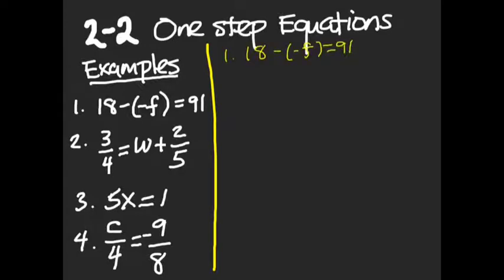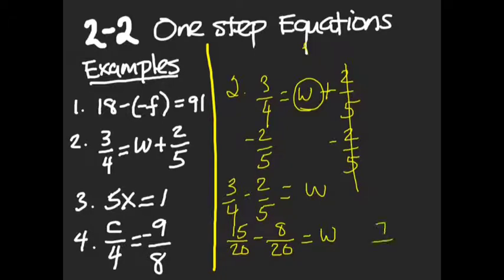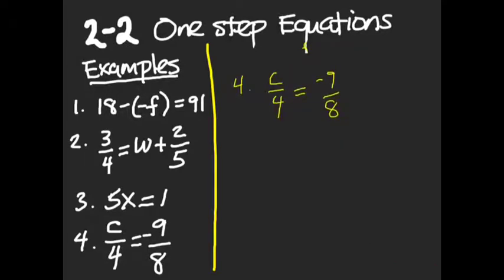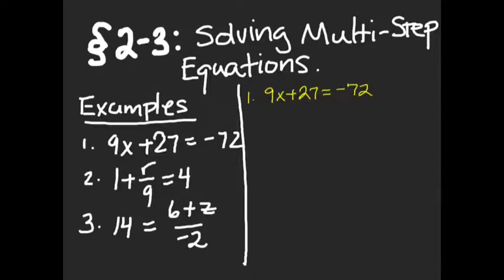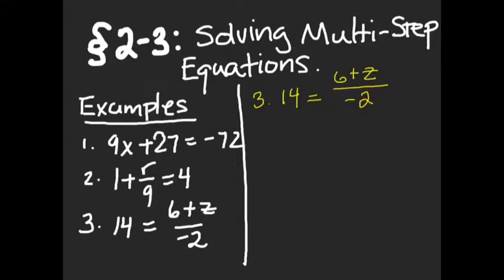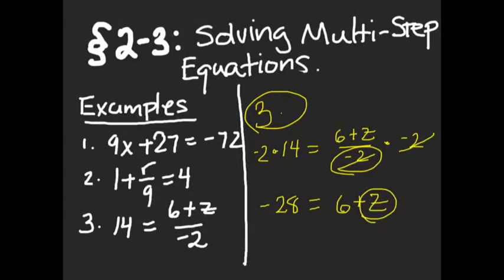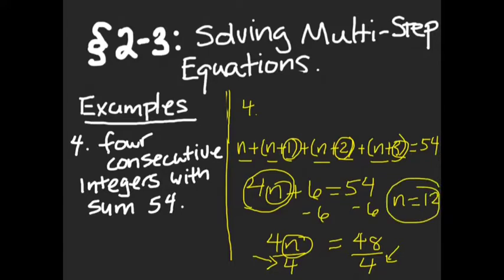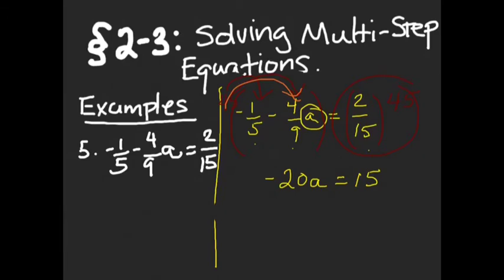Solving Equations, Part 1 (Test Review)